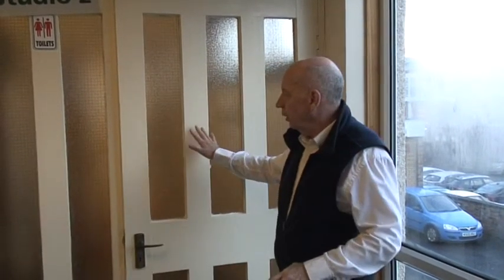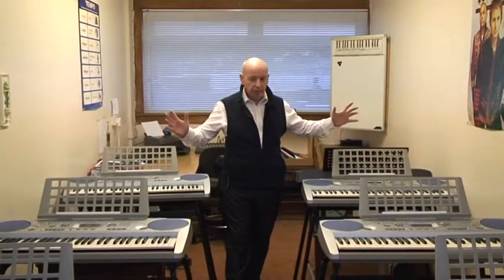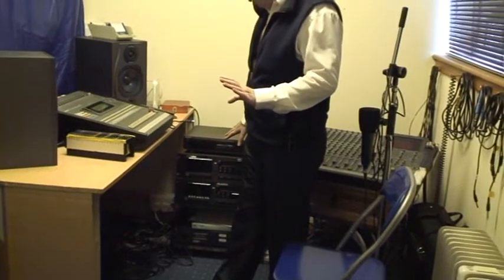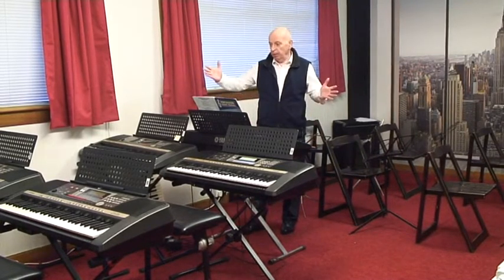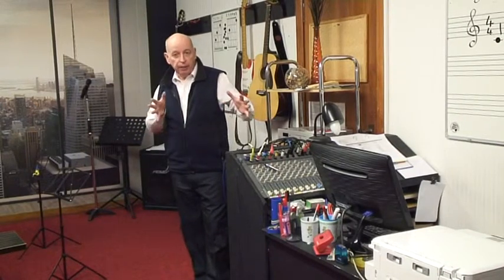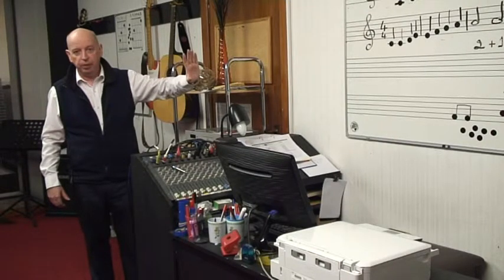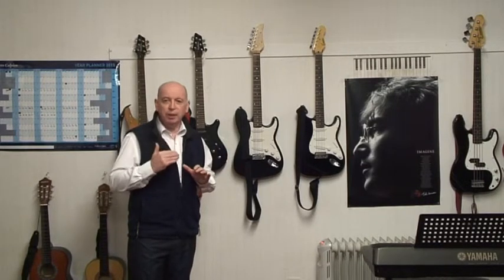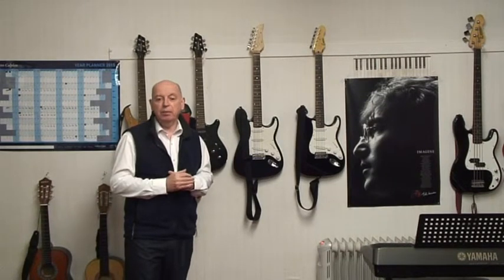PMS Tour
A tour round the studios at Perthshire Music School.